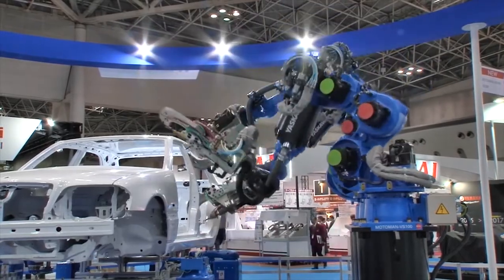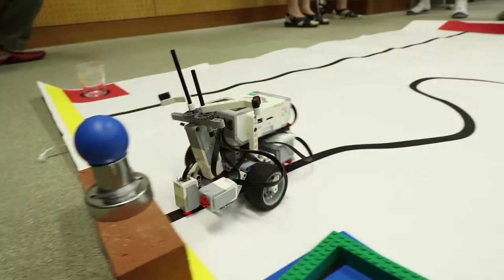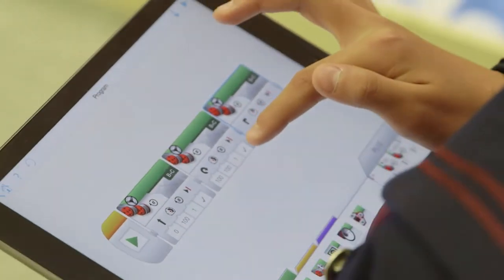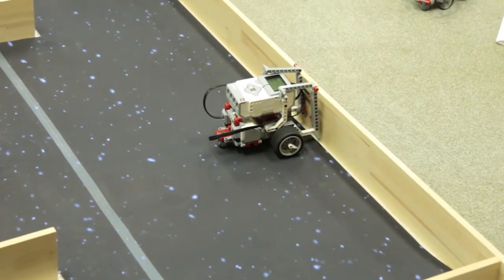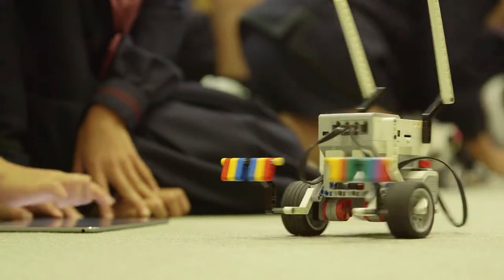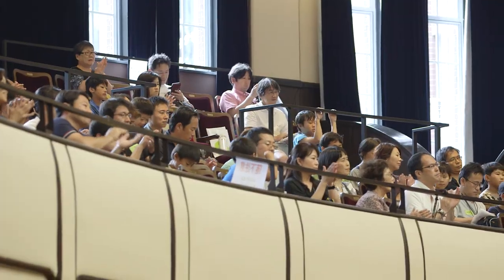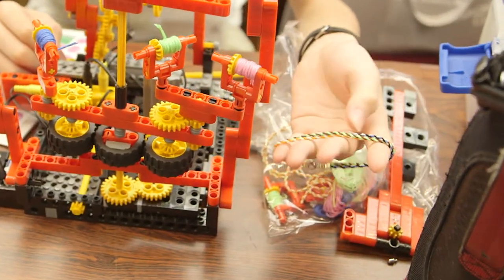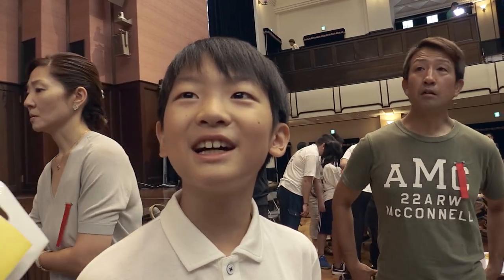Learning about Life with Robots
In Japan, robots are a common sight in daily life, and they are beginning to play a role in education too. We’ll visit an elementary school class where 11- and 12-year olds learn how to program wheeled robots and then compete in teams to create the code needed to guide their robots safely through an obstacle course. Such classes nurture children’s creativity and problem-solving abilities as they learn through trial and error to make robots complete tasks. Many children are inspired by these classes to make their own robots, and there’s a national convention featuring a range of highly imaginative entries from young inventors.